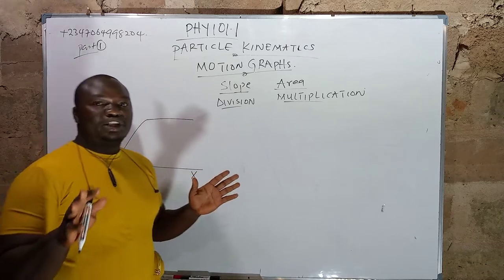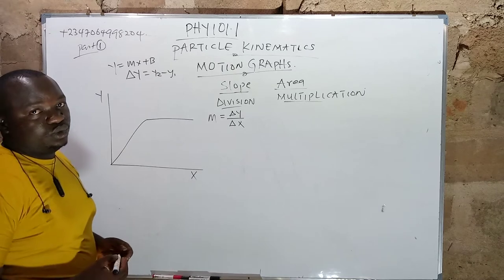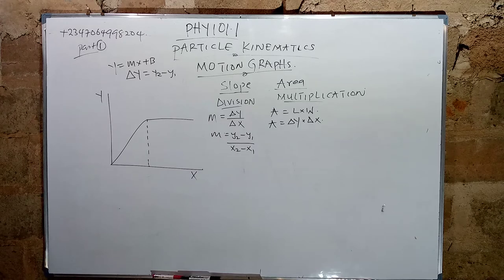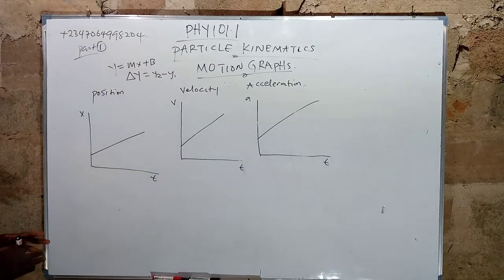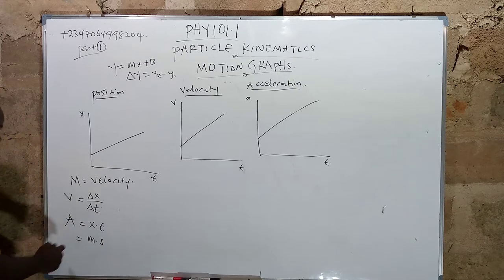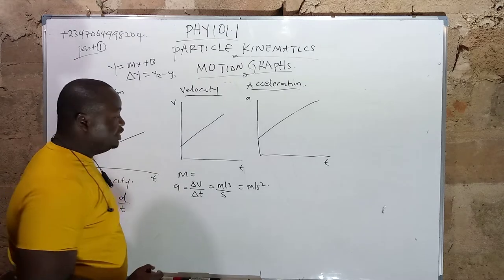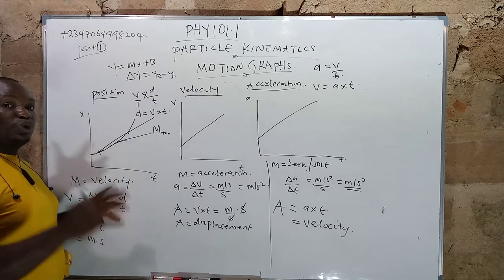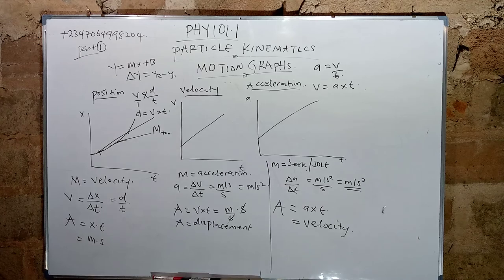particle kinematics part 1 (motion graphs) physics 101.1